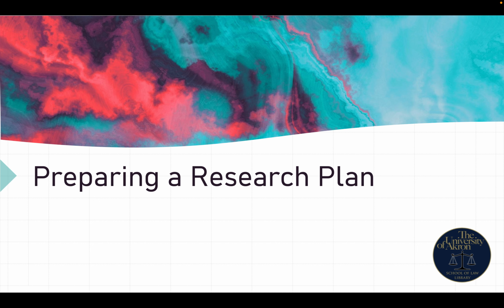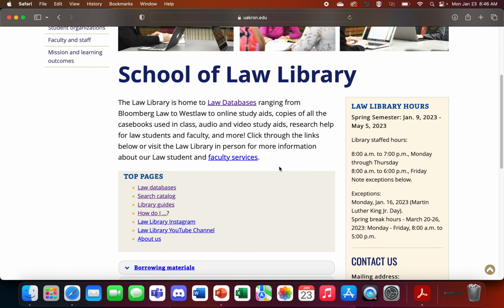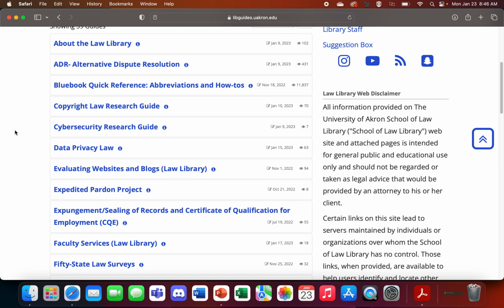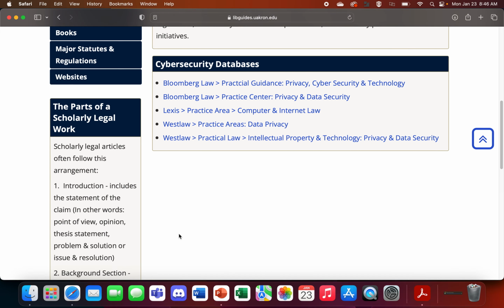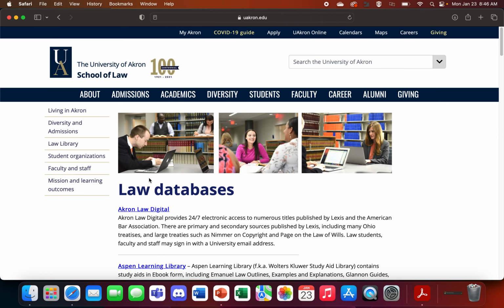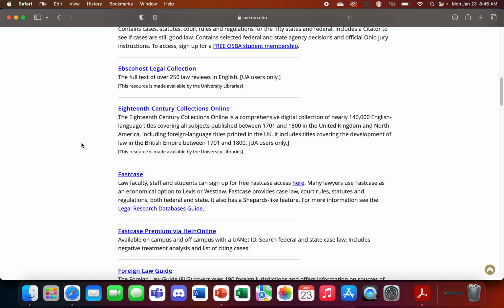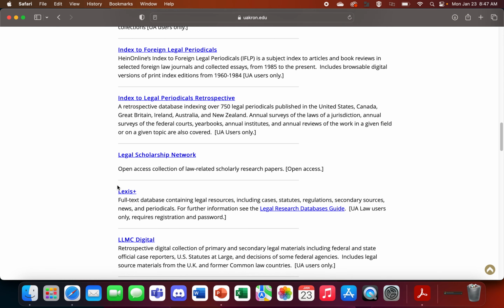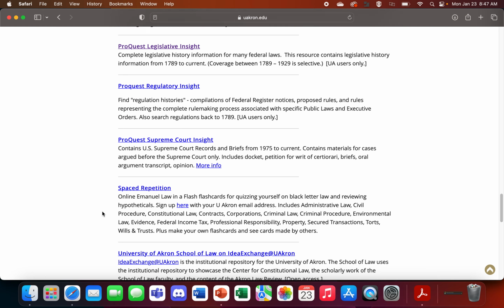Creating a Research Plan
Part of the University of Akron School of Law Library's Upper Division Writing Requirement Short Video Series. This video gives hints, tips, and tricks on how to create a research plan.